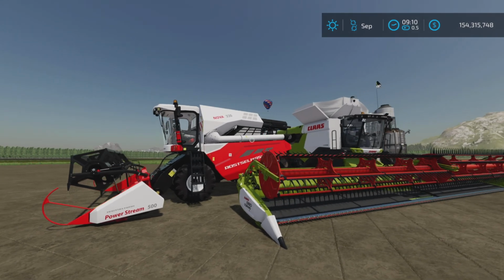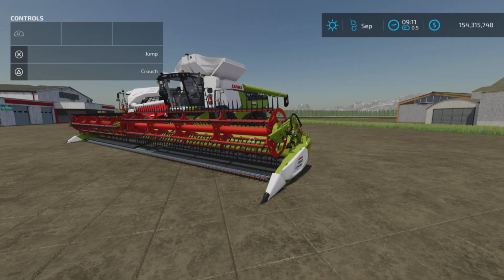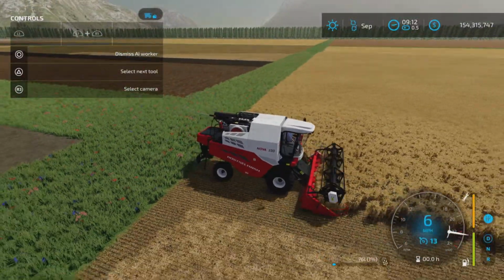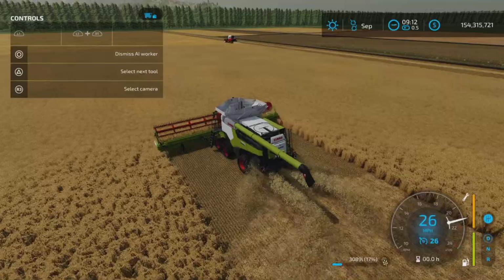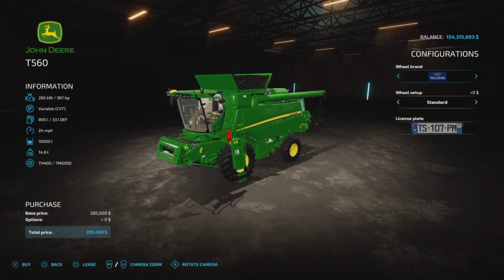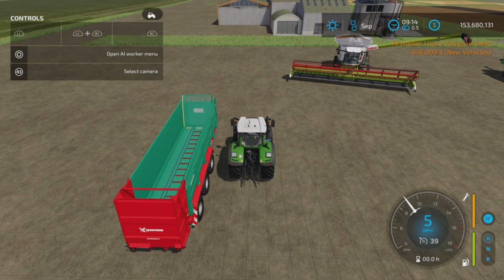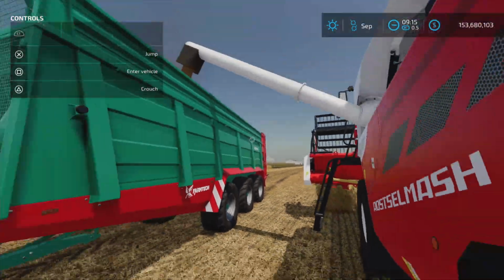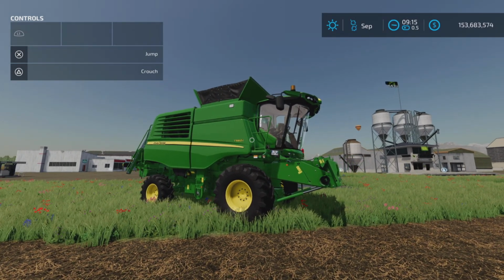How I Test Harvesters on FS22 / on Console PS5 / with LooneyFarmGuy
This is how and why I test harvesters .
Here is the link to the Toll hight mod

Tool Height Control For Headers
By: DD ModPassion